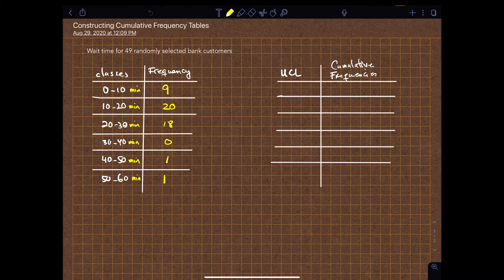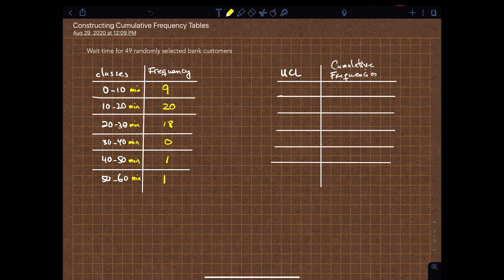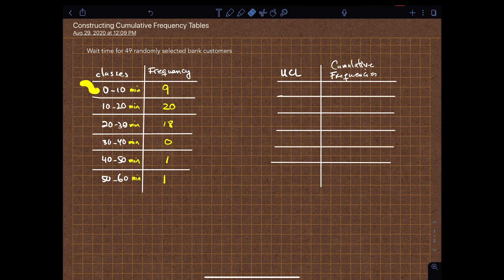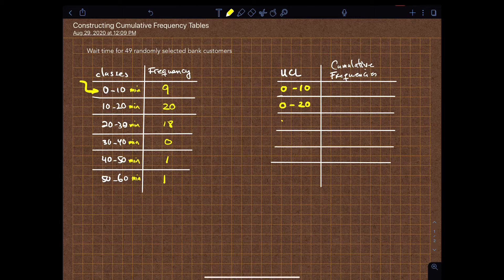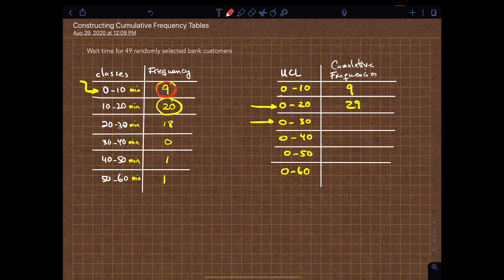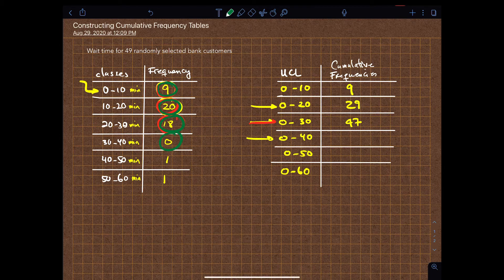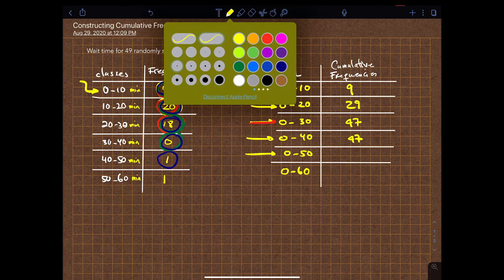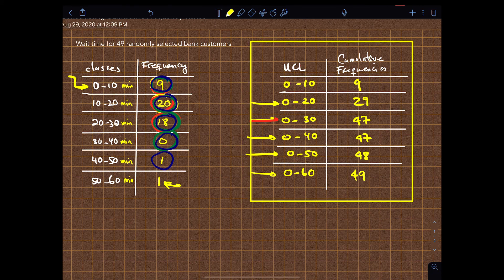Constructing a Cumulative Frequency Table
How to construct a cumulative frequency table when given a grouped frequency table.